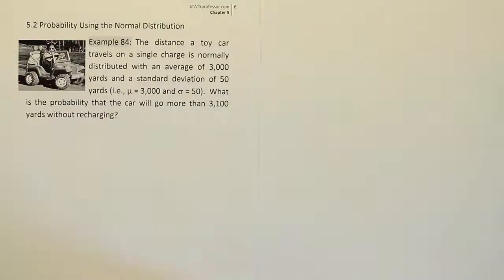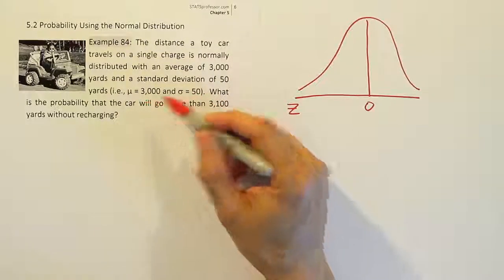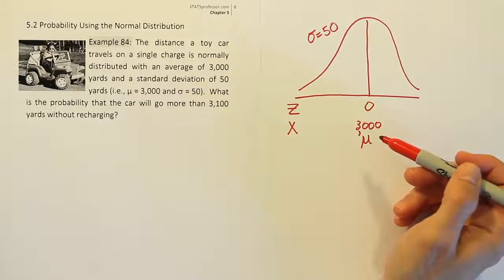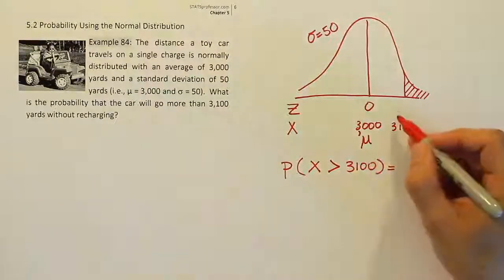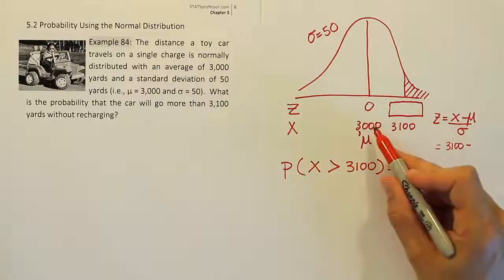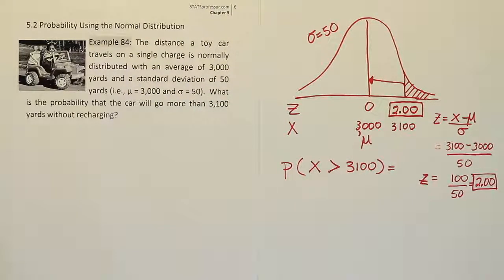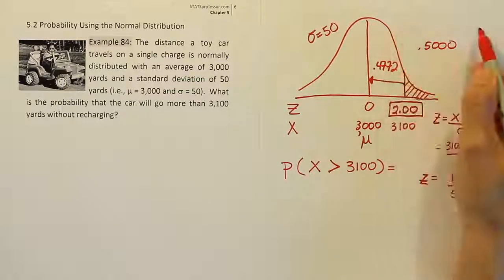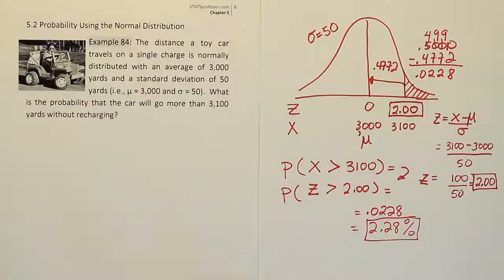How to find probability (areas) under the normal curve (nonstandard normal), example 84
In this video, we demonstrate how to find an area (probability) under the normal curve using a typical z table.